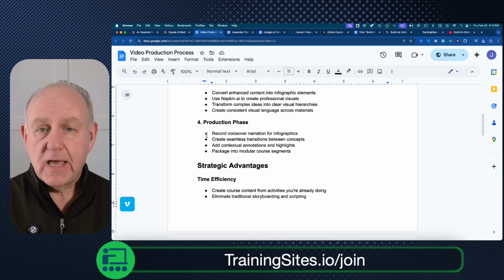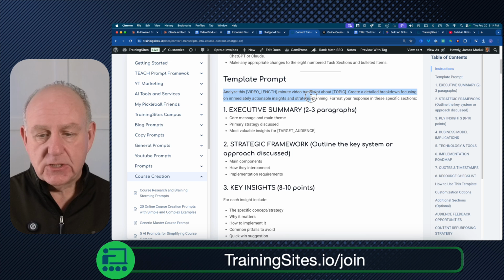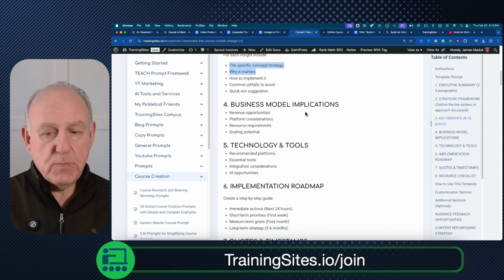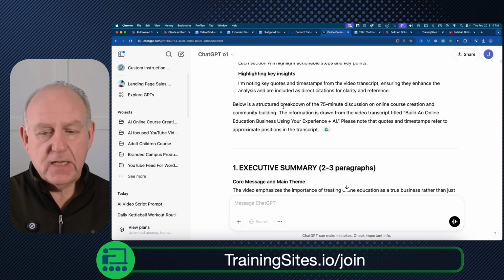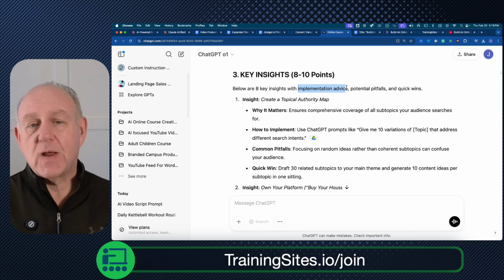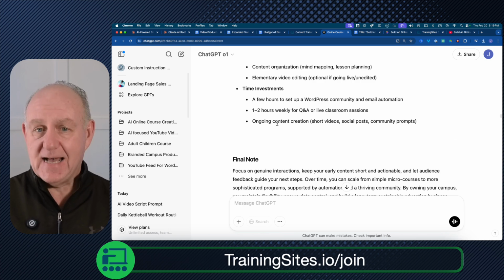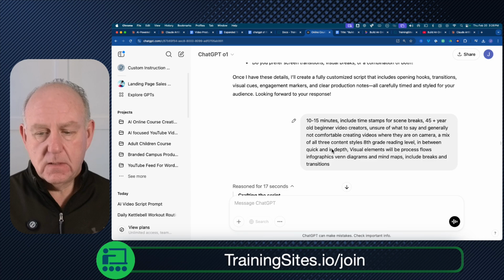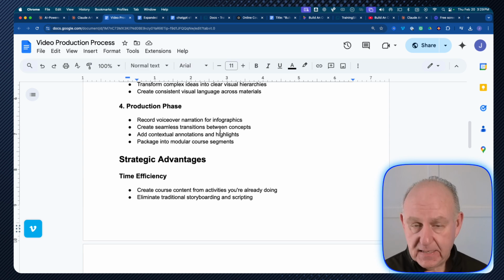Turn Transcripts into Videos Using These 2 Prompts (No Powerpoint Required)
Discover how to turn your existing audio or video transcripts into fresh, engaging video content using AI prompts! Perfect for course creators who want to work smarter, not harder.

In this tutorial, I'll show you:
✓ 2 powerful AI prompts that transform transcripts into complete video scripts
✓ How to generate image descriptions for your videos without design skills
✓ Simple techniques to repurpose one piece of content multiple ways
✓ My exact workflow for creating videos from transcripts

Stop struggling with content creation! These AI prompts work with both ChatGPT and Claude AI to help you create professional video lessons from content you've already created.